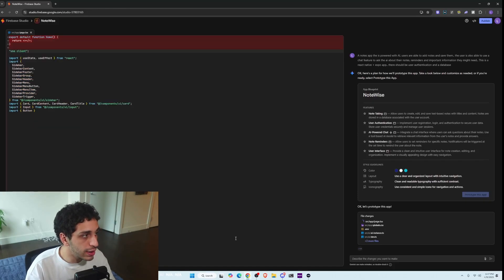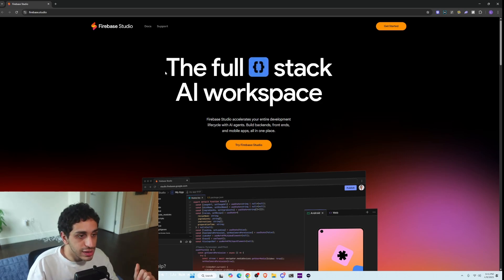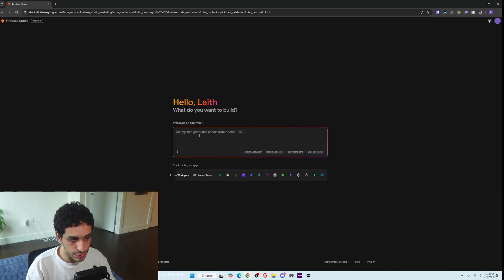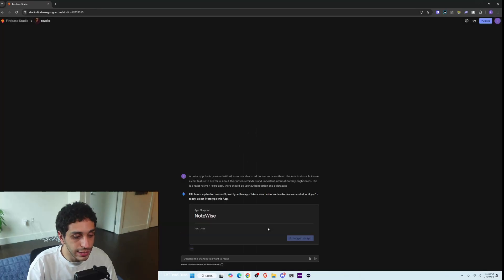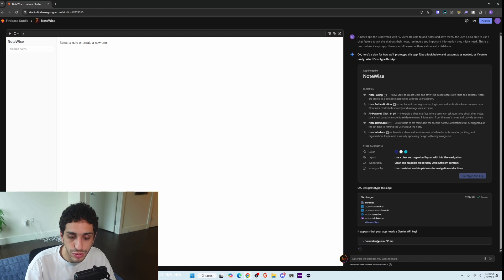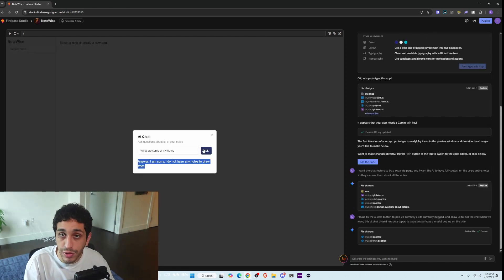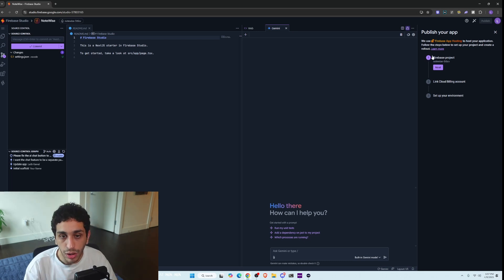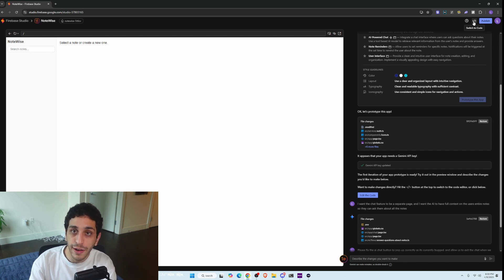Firebase Studio AI Agent DOMINATES Full-Stack Development: Full-Stack Apps Faster Than Ever!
​In today's video, we explore Firebase Studio, Google's latest free AI-powered development platform that integrates Gemini 2.5 Pro. This innovative tool competes directly with platforms like Cursor, Windsurf, and Lovable, offering developers a robust environment to prototype and build full-stack applications rapidly. With Firebase Studio, you can effortlessly create and deploy websites, mobile apps, or SaaS startup ideas directly from your browser. Currently, Firebase Studio is free to use, making it an invaluable resource for developers aiming to accelerate their development process with cutting-edge AI assistance. ​

🎯 Topics Covered:
Gemini 2.5 AI Model
How to use Gemini 2.5 AI Model
Google Firebase Studio
How to use Google Firebase Studio
How to build apps with Google Firebase Studio
How to access Google Firebase Studio
How to code with Gemini 2.5AI Model

📌 Chapters:
00:00 Intro
1:47 Giving Firebase Studio Instructions
3:05 Blueprint/Specific Feature
3:35 Firebase Studio is VERY Fast!
4:17 Benefits of Google EcoSystem
5:15 Testing the Final App
6:00 Hosting your App with Firebase
6:23 Outro